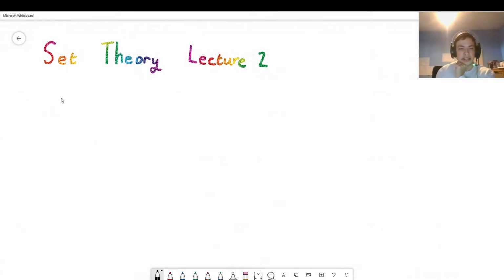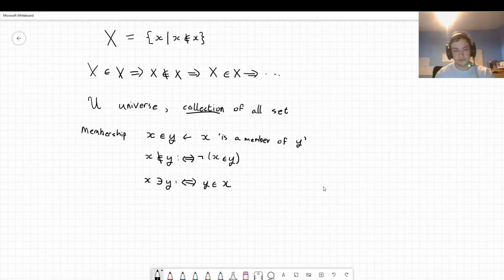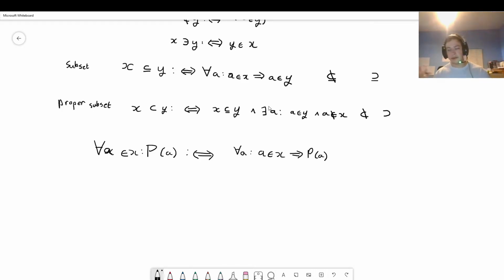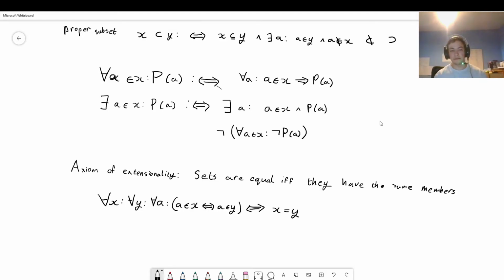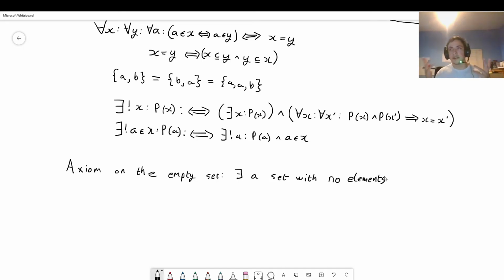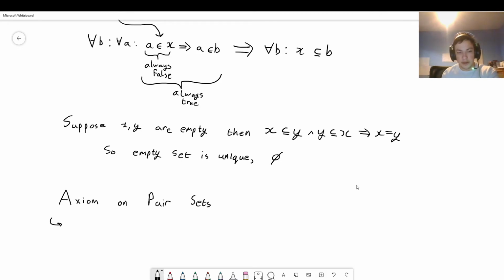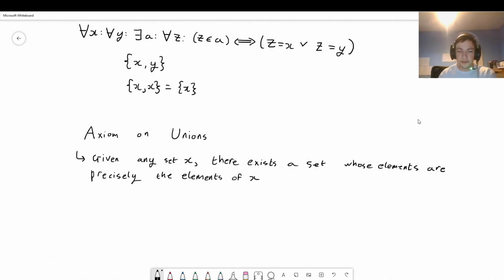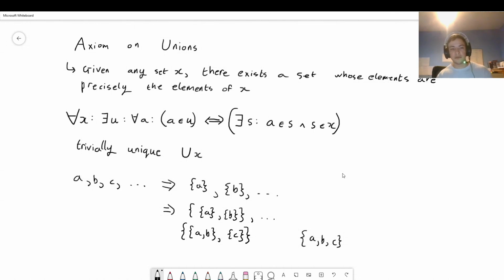Set Theory 2: Axioms of Set Theory Part 1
I use Russell's paradox as motivation for a more rigourous definition of sets, and then present the membership and subset relations and four of the ZF axioms.